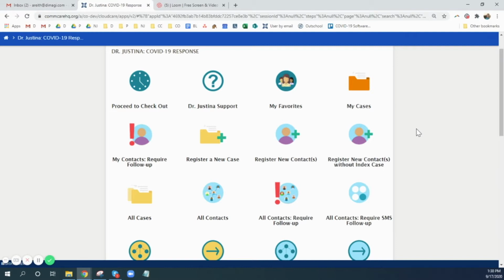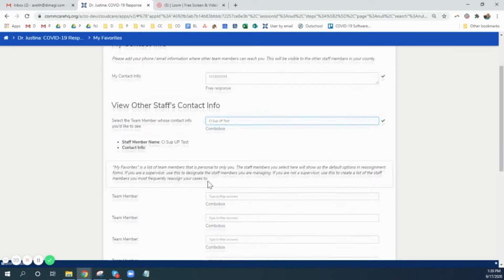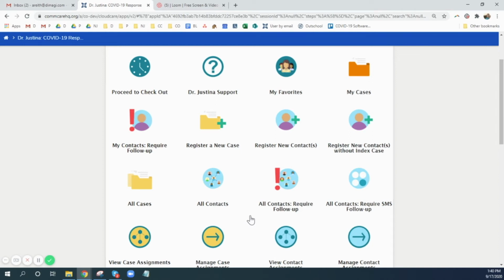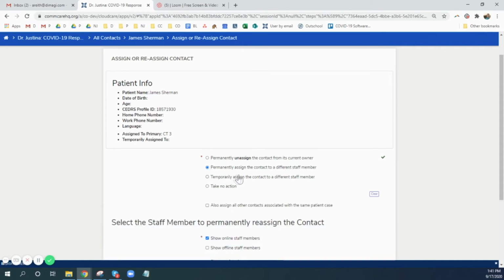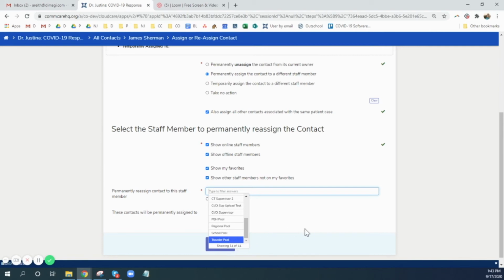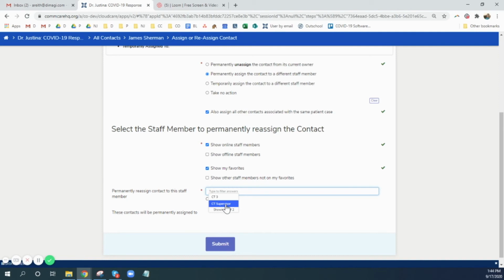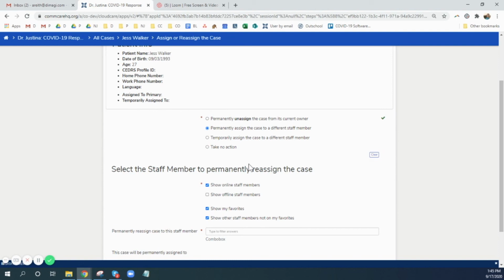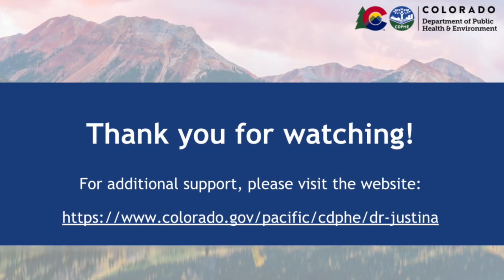My Favorites Form and Assigning Individual Cases or Contacts CICT